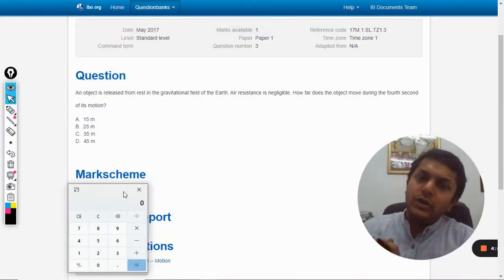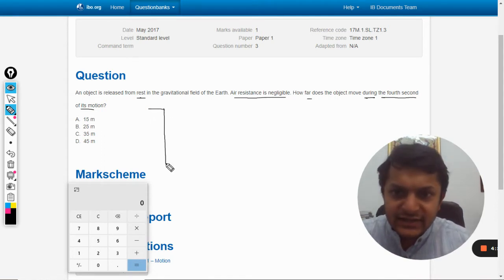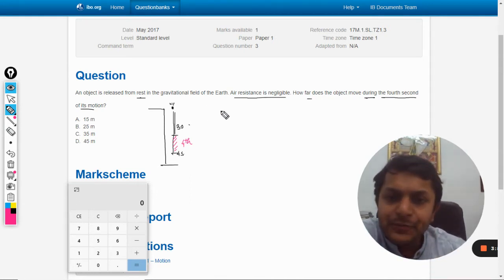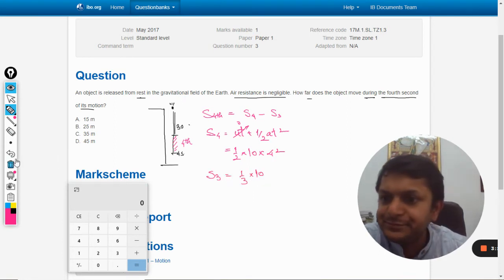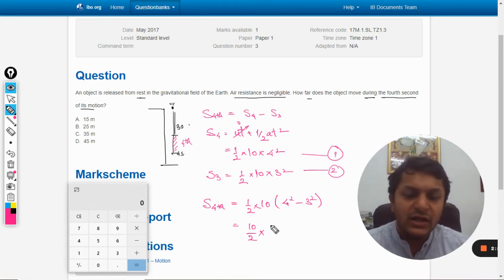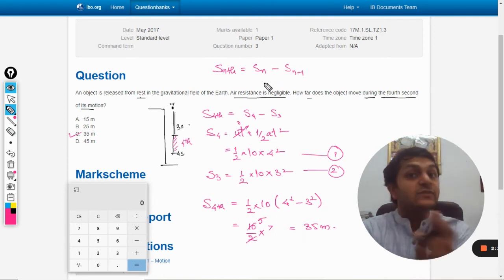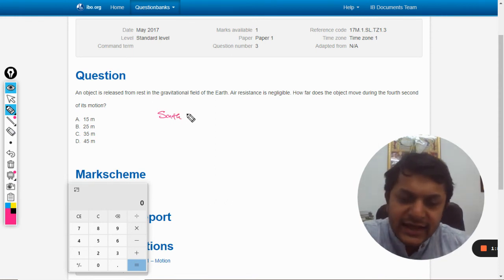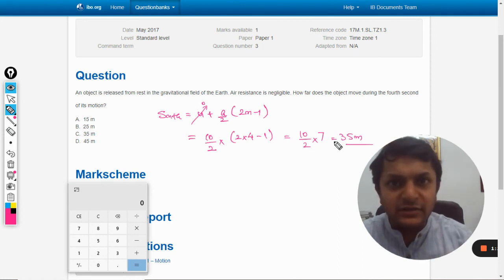An object is released from rest in the gravitational field of the Earth. Air resistance is negligibl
International Baccalaureate | Solutions | Previous Year Questions | Question Bank | IB SL & HL An object is released from rest in the gravitational field of the Earth. Air resistance is negligible. How far does the object move during the fourth second of its motion?

Valid forever.!